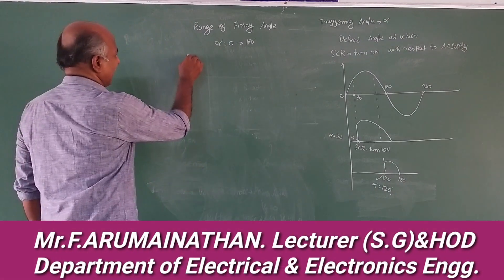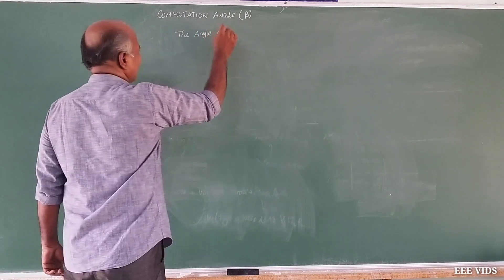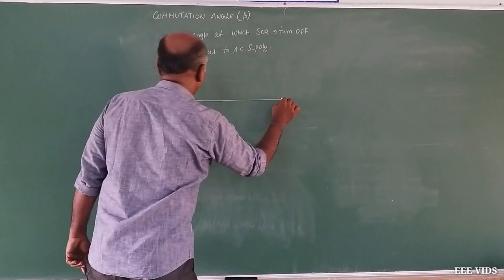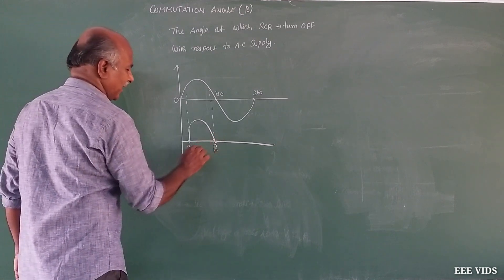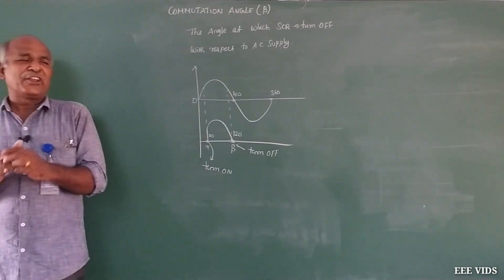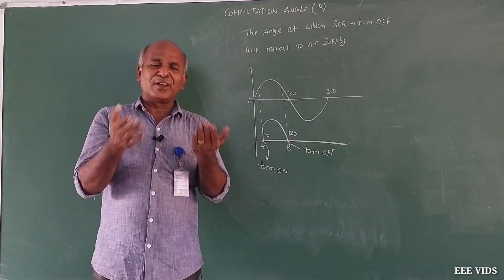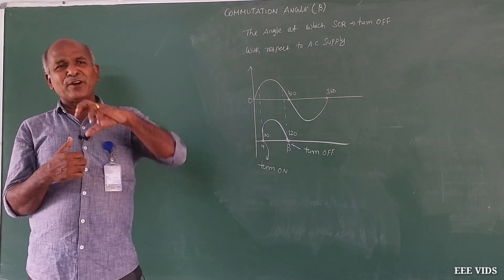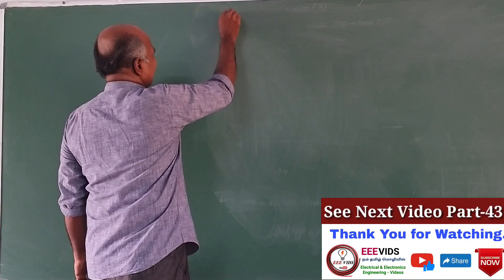Commutation Angle for SCR in tamil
Commutation angle
Natural Commutation:
It happens only when the input is an AC Supply.
If the SCR is connected to an AC supply, at every end of the positive half cycle the anode current goes through the natural current zero and also immediately a reverse voltage is applied across the SCR. These are the conditions to turn OFF the SCR. This method of commutation is also called as source commutation, or line commutation, or class F commutation. This commutation is possible with line commutated inverters, controlled rectifiers, cyclo converters and AC voltage regulators because the input supply is AC.

Forced Commutation
In case of DC circuits, there is no natural current zero to turn OFF the SCR. In such circuits, forward current must be forced to zero with an external circuit hence named as forced commutation. This commutating circuit consists of components like inductors and capacitors called as commutating components. These commutating components apply a reverse voltage across the SCR that immediately bring the anode current in the SCR to zero.
Based on the zero current achievement forced commutation is classified into different types such as class A, B,C,D, and E.